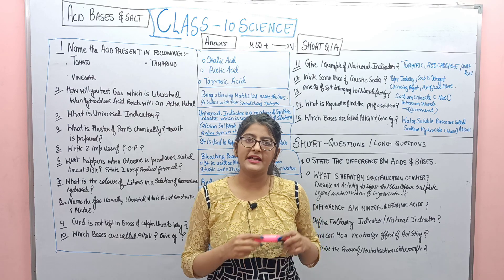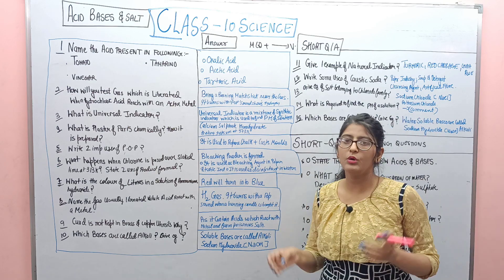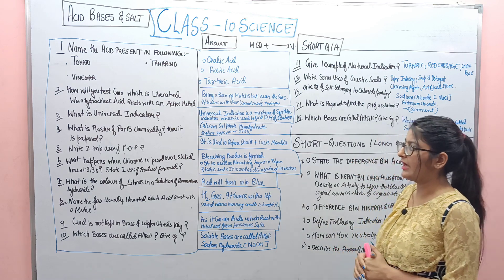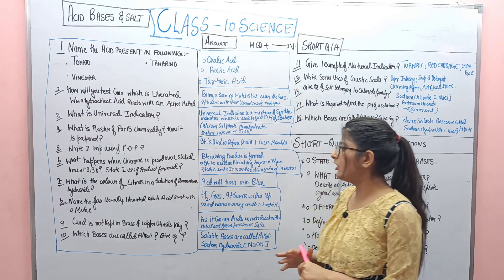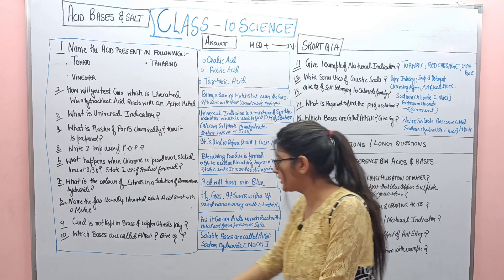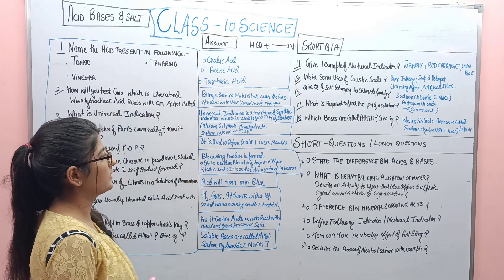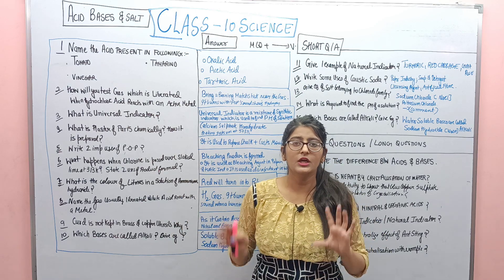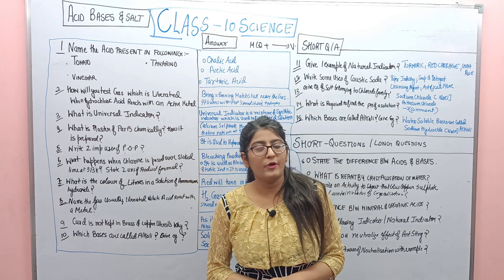Acid base and salt class 10 important questions/MOST IMPORTANT QUESTION FULL CHAPTER WITH ANSWER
Differentiate between:
(i) Acids and bases

Ans.Acids:
They are sour in taste
They turn blue litmus red
They release H+ Ions in aqueous solution
Bases:
They are bitter in taste and soapy to touch
They release OH- ions in aqueous solution
(ii) A base and an alkali
Alkali is a sub group of Base all bases which are soluble in water are called alkali and
(iii) Mineral acids and Organic acids
Mineral Acids
Acids are are derived from chemicals are mineral acids
They are corrosive in nature
They completely release H+ ions in aqueous solution
for e.g Hydrochloric acid,Nitric acid
Organic Acids
They are derived from plants and animals
They are non corrosive
They partially release H+ ions in aqueous solution
(iv) Concentrated acids and Dilute acids
Ans.acids which contain high concentration of water are dilute acids and acids which contain less percentage of acids are concentrated acids

What is meant by ‘water of crystallisation’ of a substance? Describe an activity to show that blue copper sulphate crystals contain water of crystallisation.     (Foreign 2009)
Answer:
The water molecules associated with a crystalline substance is called ‘water of crystallisation’.
Activity → Take few crystals of blue copper sulphate in a dry boiling tube. Heat it
on flame, the blue crystals change to white dry powder and the inner surface of the test tube condenses with water.
This proves that crystals contain water molecules in it. If we add some water in the white powder it regains the lost water molecules and become blue again.

Define the following with examples:
(i) Indicators:a compound which changes colour at a specific pH value or in the presence of a particular substance, and can be used to monitor acidity, alkalinity,
(iii) Natural indicators:Indicators which are derived from organic matter are known as natural indicators for e.g litmus paper, turmeric

How can you neutralize the effect of ant sting?
Ans.Ant Sting contains formic Acid and its effect can be neutralized by applying calamine solution which is basic in nature and neutralize the effect of formic acid